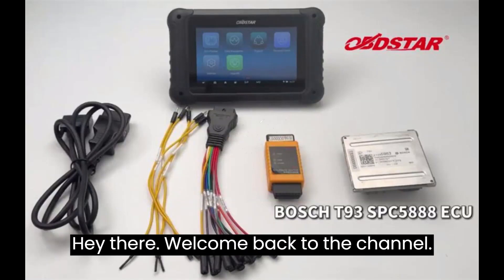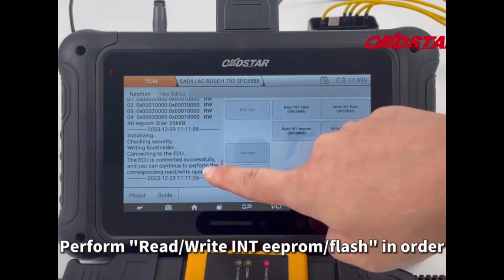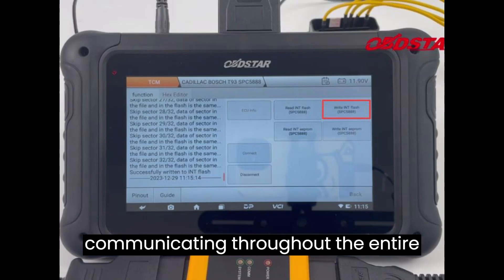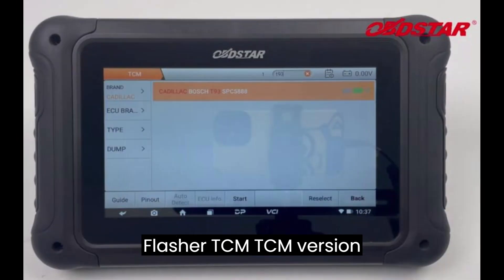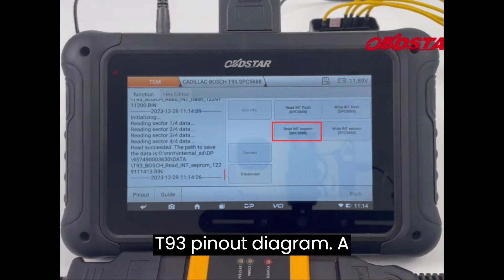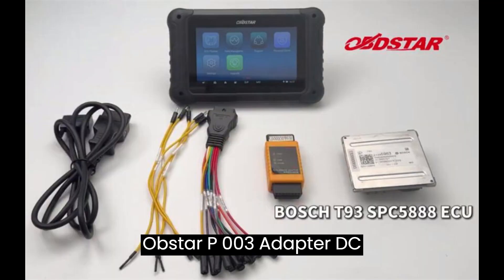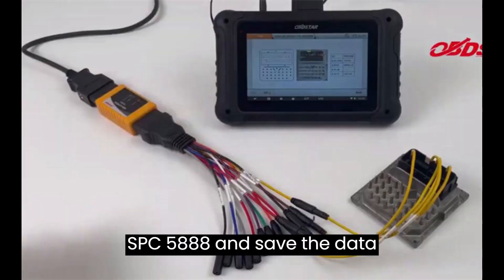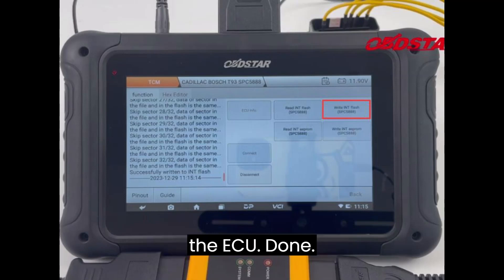How to Clone CADILLAC T93 TCM with OBDSTAR DC706 on Bench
Hey there, welcome back to the channel! Today, we're diving into the fascinating world of automotive technology, specifically, how to clone CADILLAC T93 TCM using the @official_obdstar  DC706 on the bench.

Now, with the OBDSTAR DC706 Full Version Plus P003 Adapter and ECU Bench Cables, you can perform clone operations on CADILLAC, CHEVROLET, and GMC Bosch T93 SPC5888 TCMs INT flash & EEPROM read and write functions, all thanks to the newest TCM software V30.19 in bench mode.

Let's walk through the process using CADILLAC as our example. To ensure a successful clone, it's crucial to keep the DC706 charged and communicating throughout the entire process. Also, make sure your network connection remains stable.

Now, let's fire up the OBDSTAR DC706 tablet and follow the step-by-step guide and Pinout inside to connect the device and TCM correctly for read & write functions.

Here's the menu function path:

ECU Flasher  - TCM -  TCM V30.17 (choose the newest software version) - BRAND - CADILLAC.
Simply input 't93' in the search box to quickly locate the corresponding TCM model - CADILLAC BOSCH T93 SPC5888 (BENCH).

Now, let's take a look at the OBDSTAR DC706 CADILLAC BOSCH T93 Pinout Diagram:

A-Pin 29, 31 = 12V (16)
A-Pin 32 = GND (4+5)
A-Pin 26 = CAN L (14)
A-Pin 27 = CAN H (6)
Follow the Pinout to connect the devices and TCM correctly. Connect the OBDSTAR P003 Adapter, DC706 ECU Tool, and original T93 TCM via the corresponding cables.

Here's how you read and write the TCM:

Connect to ECU.
Select the corresponding option to read INT flash (SPC5888) & INT EEPROM (SPC5888) and save the data separately.
Disconnect the original CADILLAC T93 TCM, and connect the OBDSTAR DC706 ECU Tool to a new T93 TCM.
Upload all original INT flash and EEPROM data to write into the new TCM. Once all read and write operations are completed.
Disconnect the ECU. Done!